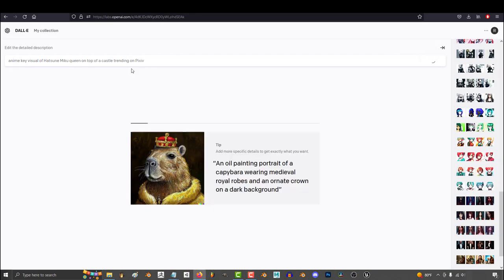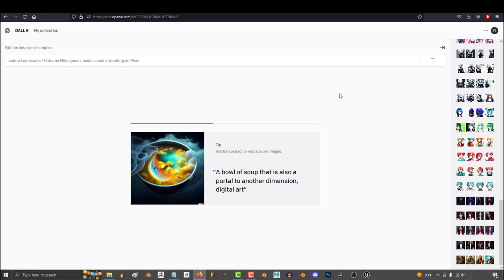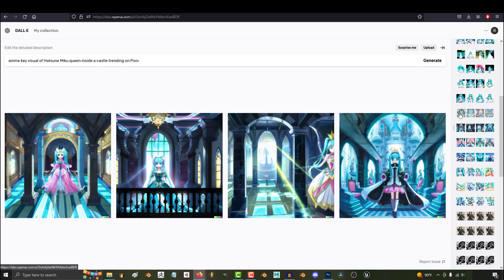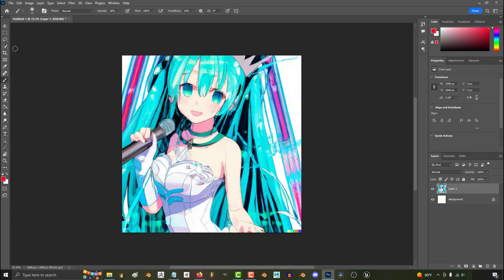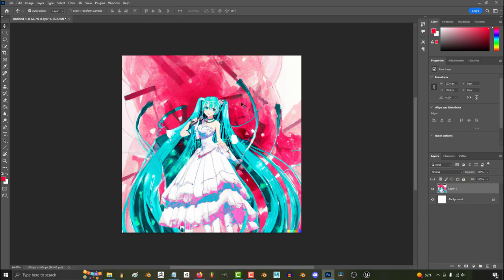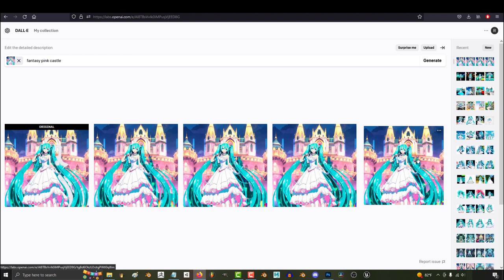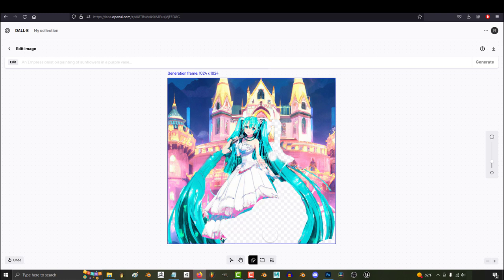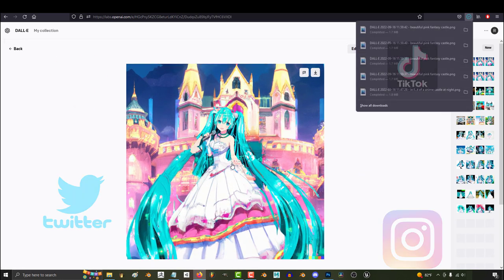Dall-E - Photoshop + AI (WORKFLOW)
The most important skill you can have today as an artist is being able to integrate AI into your normal Photoshop workflow - Here's how I combine the two 2 fast-!!